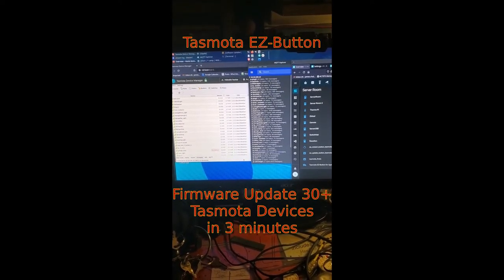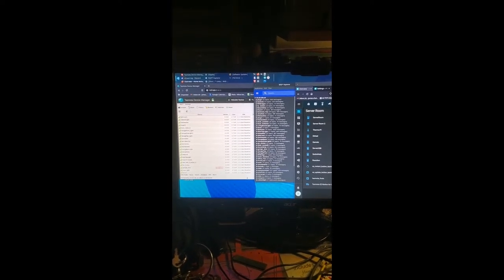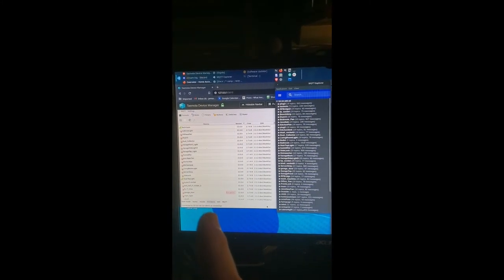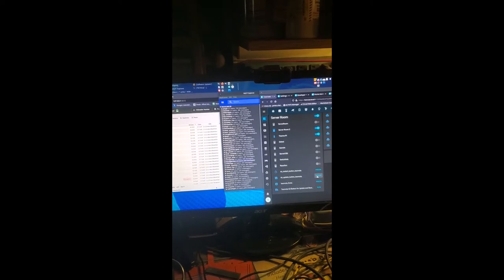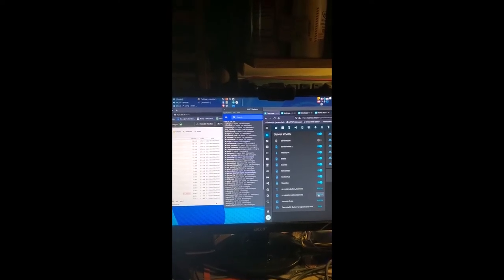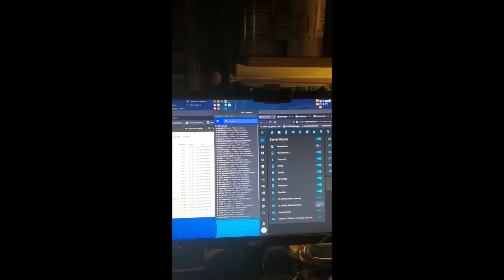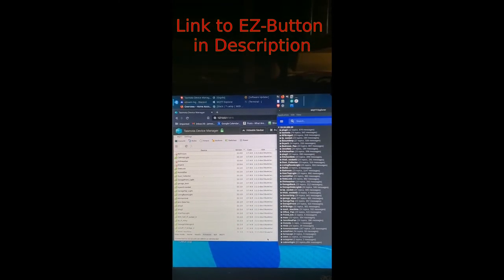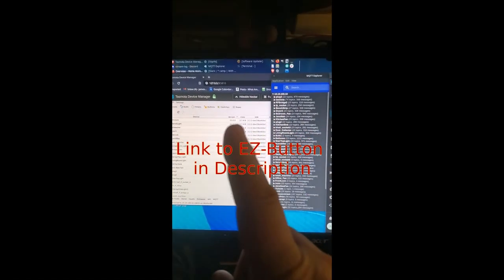Update 30 Tasmota Devices in 3 minutes Ready, GO!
Watch me update 30 Tasmota Devices from 11.0 to 11.1 in 3 minutes!

 322 Buena Vista Ave.